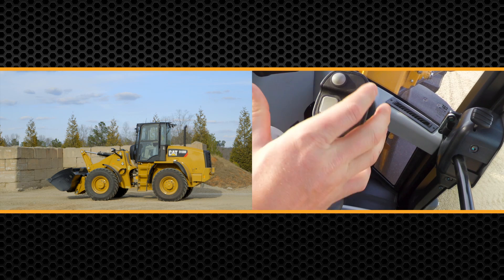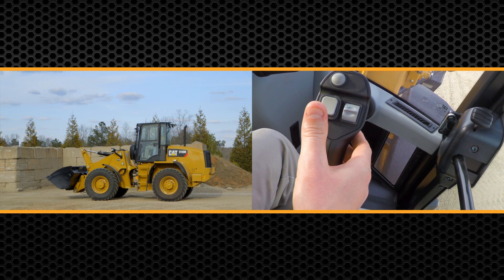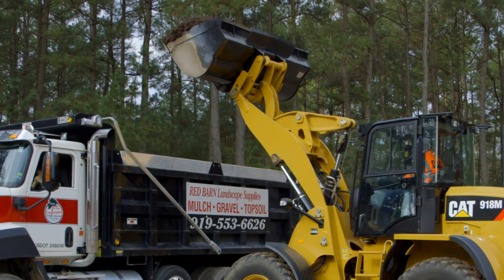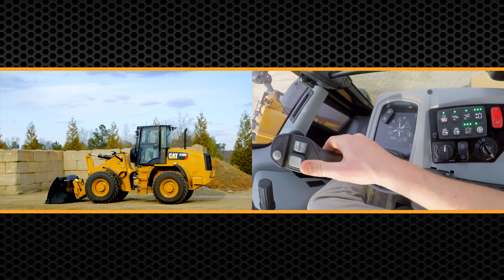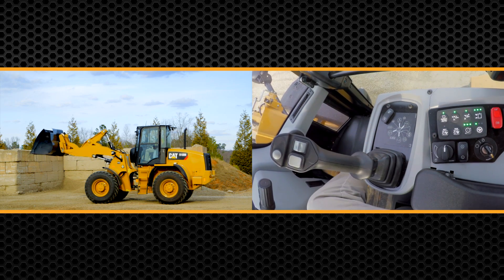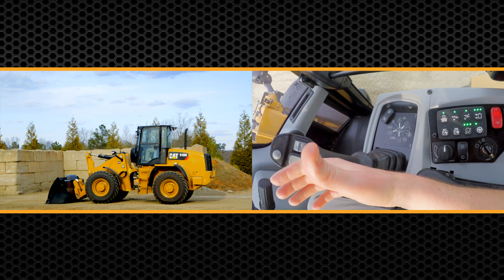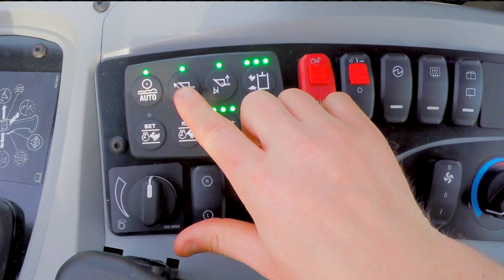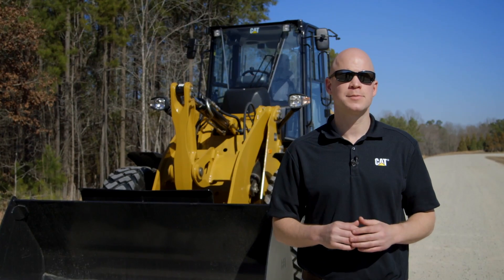Kick-Outs and Cylinder Snubbing | Cat® 918M Wheel Loader Operator Tips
| Caterpillar product expert BJ Meier demonstrates the programmable kick-outs feature on the Cat® M Series Wheel Loaders as well as the Caterpillar exclusive snubbing feature.